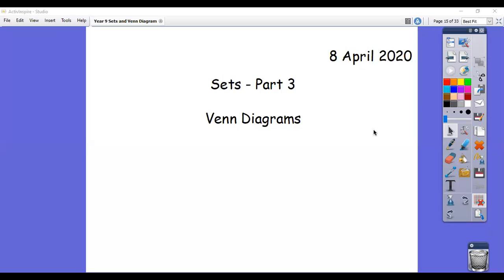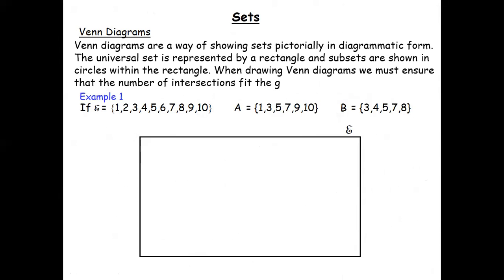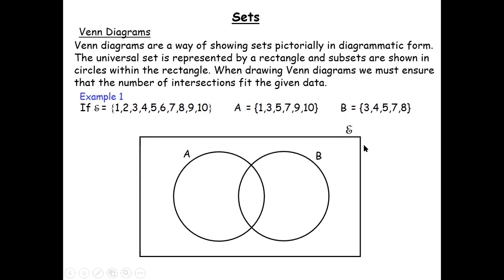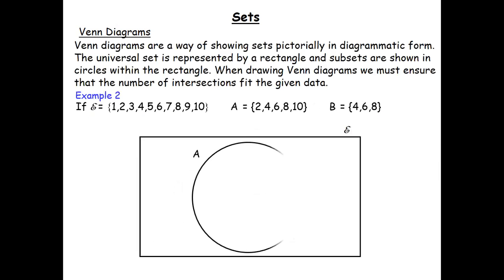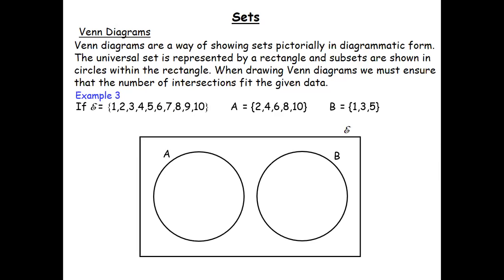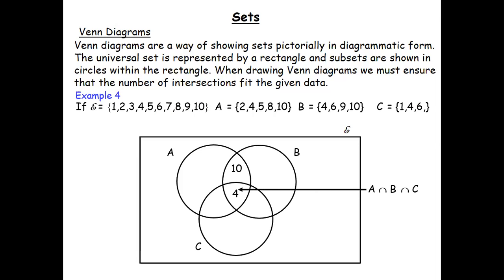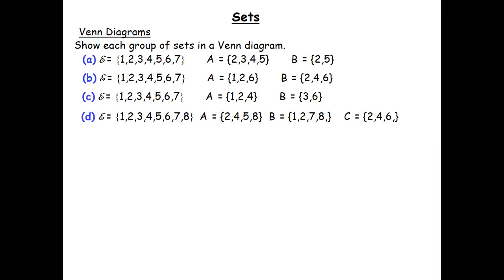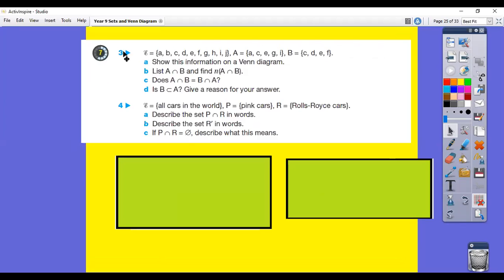Year 9 - Mathematics - Sets (Part 3) Lesson 3 of 4 - 8 April 2020